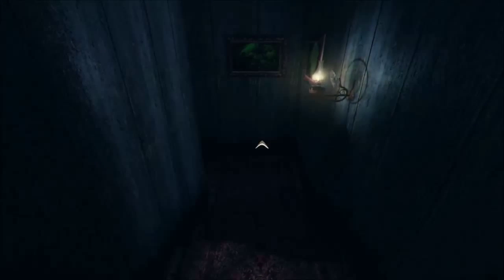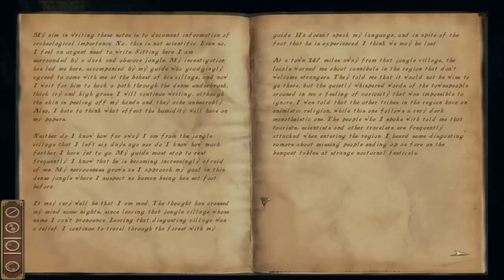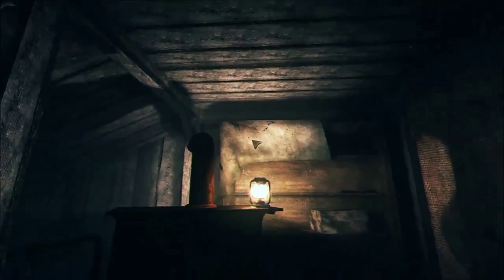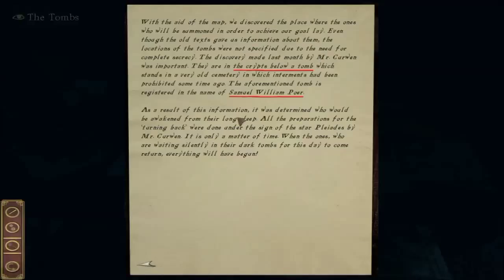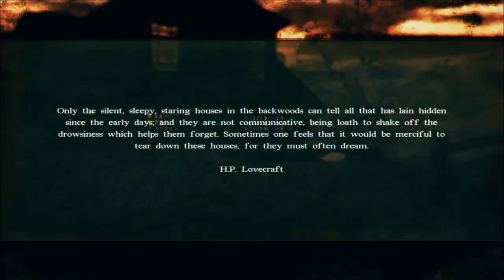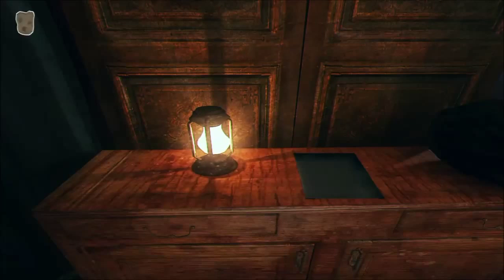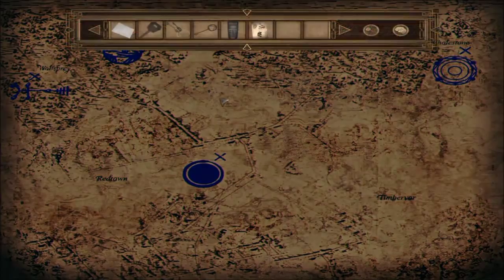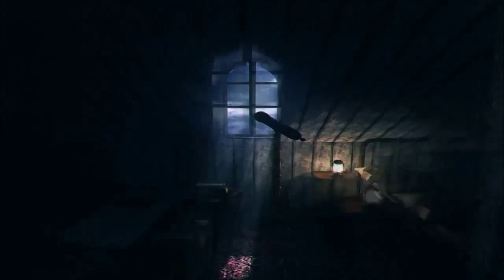Progress! -Ep 16 Let's Play: Darkness Within In Pursuit of Loath Nolder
In this episode, we make progress! We find a trapdoor to an attic room I previously overlooked in Ivar Bergen's cabin. We also figure out a use for the ink-covered paint brush we found and the blank piece of paper on the dresser in the cabin.